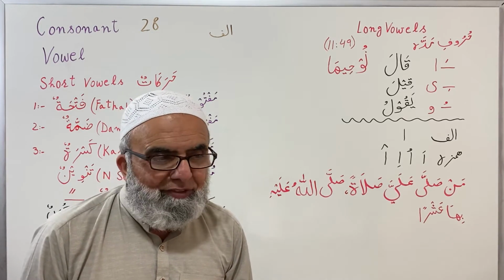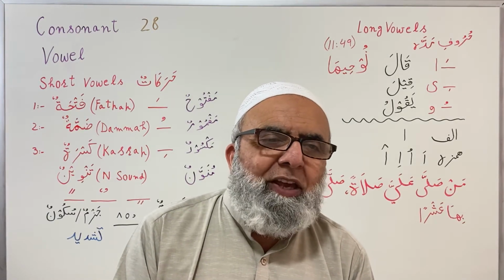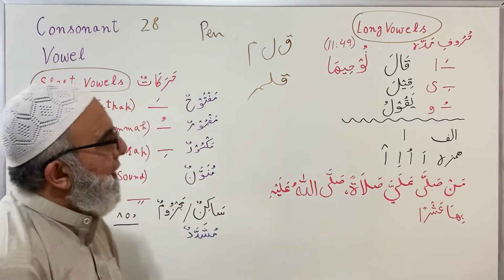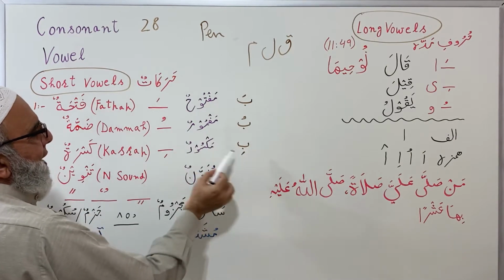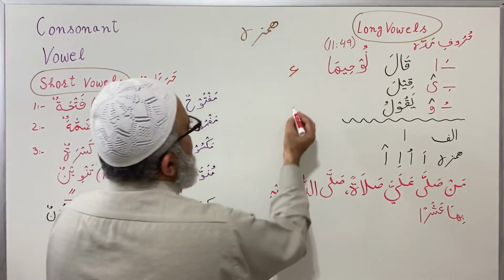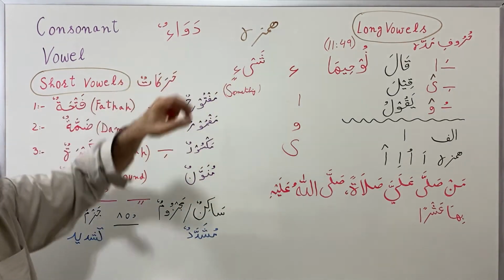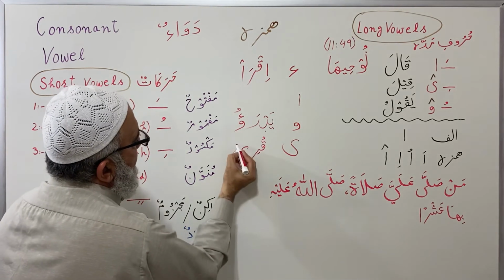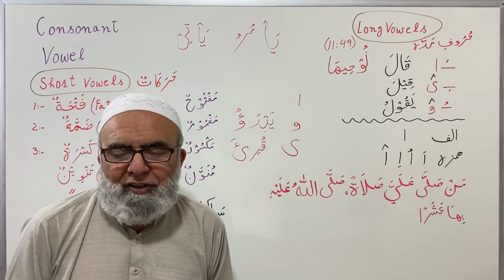Lesson 3: Arabic Vowels + Difference between Alif & Hamza || Arabic Grammar